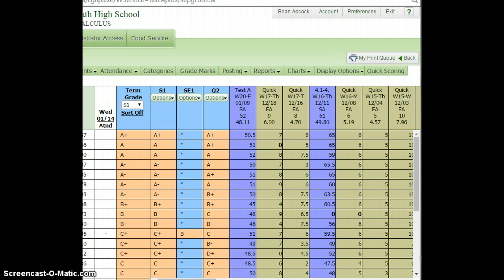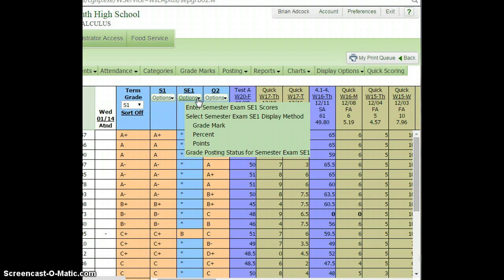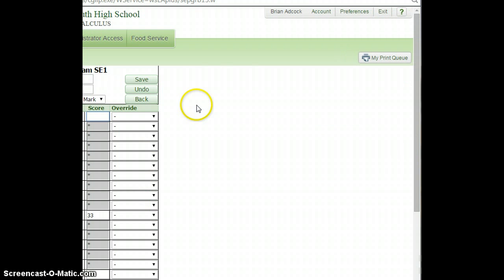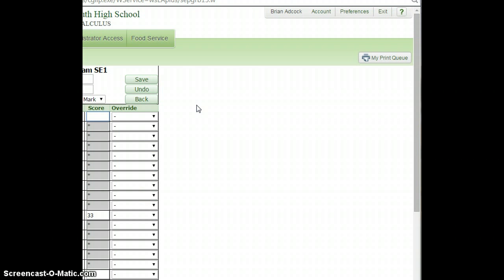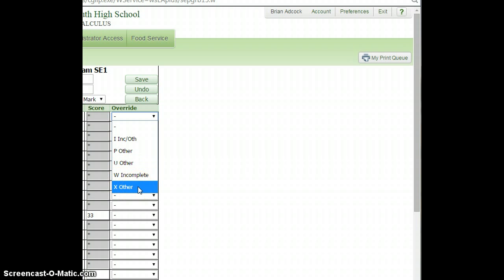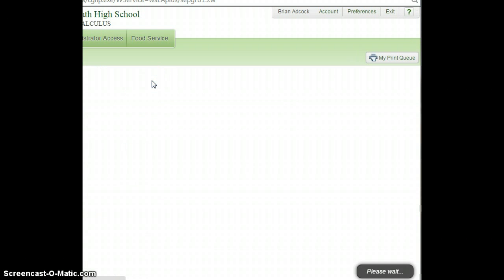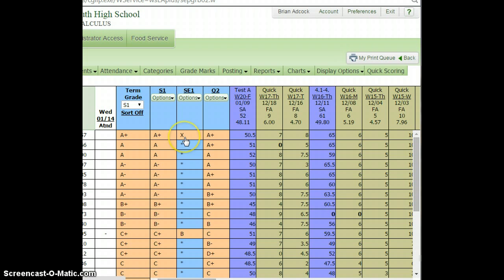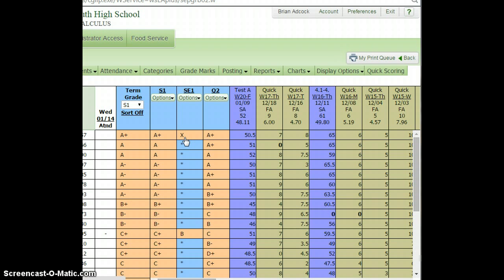Assigning Override Grades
This tutorial shows you how to assign grades of X, P, or U